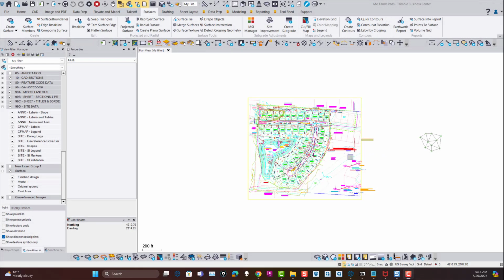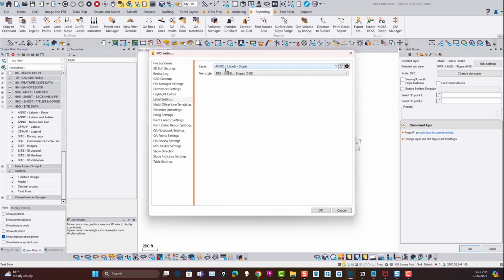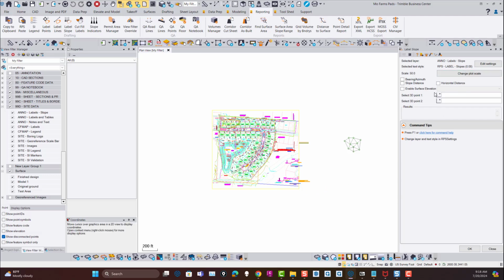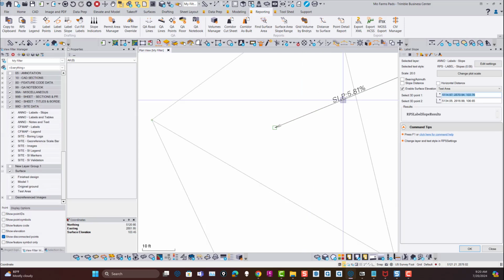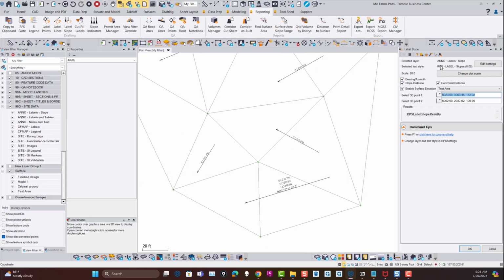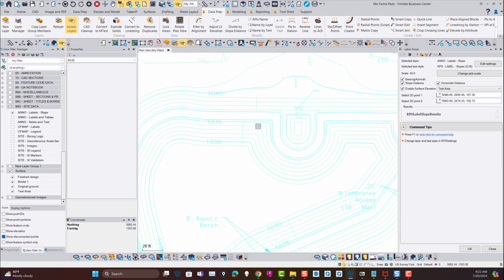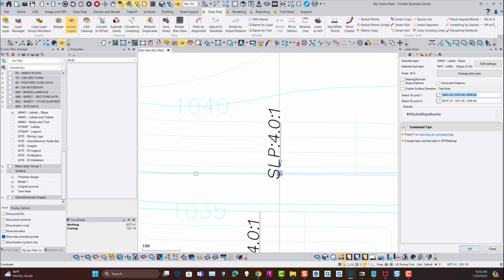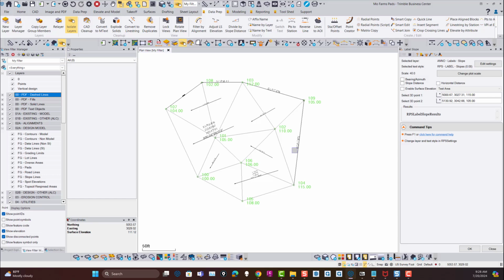RPS Label Slopes Command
The Label Slope command is part of the RPS Modeling Toolbox

Command Description
Provides a fast and easy way to label the slope plus other associated information (Horizontal, Vertical and Slope Distance, Bearing / Azimuth) between two 3D locations derived from points, lines, or a surface model. The label includes an arrow pointing in the direction of downhill slope between the two locations and a smart text label that includes the selected label information. The command can also label Station and Offsets of points in relation to a selected reference line that includes an arrow from the point perpendicular to the reference line.

Command Interface Description

Selected layer:
The Layer for Slope Labels is set in RPS Settings - Label Settings to facilitate drawing automation and consistency. The current Layer Setting defined in RPS Settings is displayed as a reference only and can only be edited in RPS Settings - Label Settings. To access that control click the Edit Settings button.

Note that if you use the Label Slope command in any project, if your defined layer does not exist, the layer, layer group, and all associated layer settings will be created automatically.

Selected text style:
The Text Style for Slope Labels is set in RPS Settings - Label Settings to facilitate drawing automation and consistency. The current Text Style Setting defined in RPS Settings is displayed as a reference only and can only be edited in RPS Settings - Label Settings. To access that control click the Edit Settings button.

Note that if you use the Label Slope command in any project, if your defined Text Style does not exist, the Text Style will be created automatically in the Text Style List for the project.

Note that if you are using Sheet sized Text Styles, that the Plot Scale is an important factor (see below) i.e. if your Text Style is setup to draw text at 0.08 Sheet Units, and your Plot Scale is set to 50, then your Text Height will be 50*0.08 i.e. 4.0 units high on the drawing. Before placing your slope label, make sure that your Plot Scale is set to the correct value for the drawing you are creating.

We recommend that the Text Style includes the Autoflip setting so that it is always readable on the drawing the correct way up.

We also recommend that the Text Style use a Stroke font vs a True Type font (current TBC defect in True Type fonts) so that the text and arrow get drawn above any background information in the drawing.

We also recommend that the layer for Slope Labels be set to Foreground Display Priority for the same reason.

For complete information & use cases, please visit the help